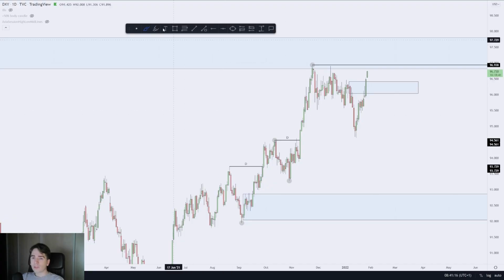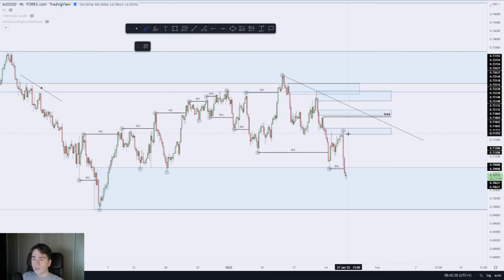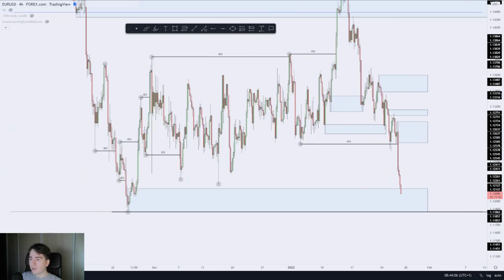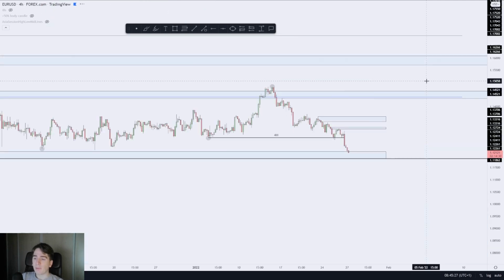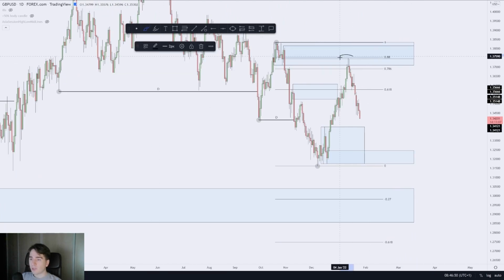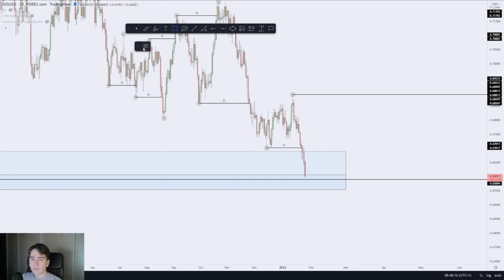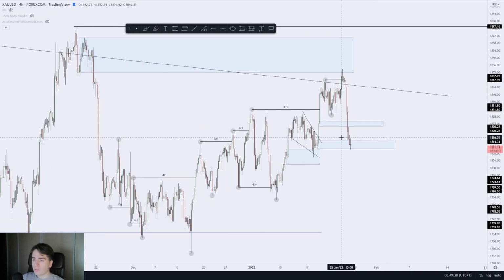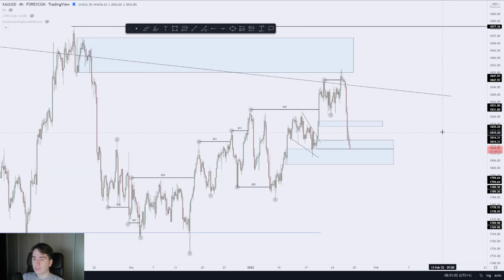GBPUSD, EURUSD, NZDUSD, AUDUSD, GOLD & DXY - Daily Forex Market Analysis - Volume 188.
Timeline:
00:00 Welcome
00:17 intro
00:25 DXY
01:36 AUDUSD
03:10 EURUSD
05:10 GBPUSD
06:45 NZDUSD
08:29 GOLD
10:05 Thankyou!